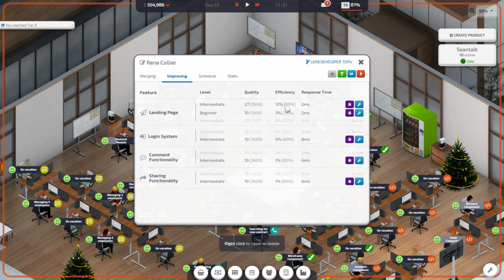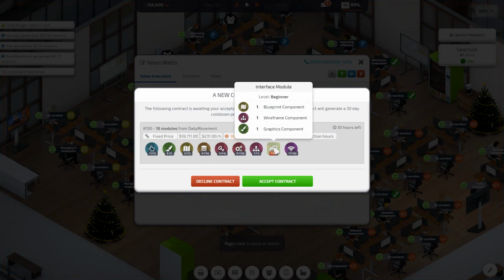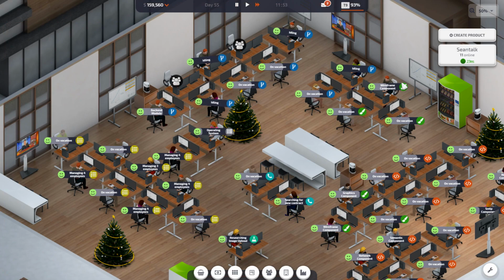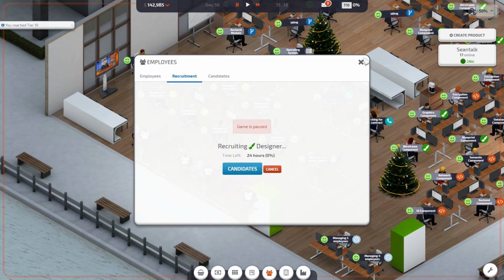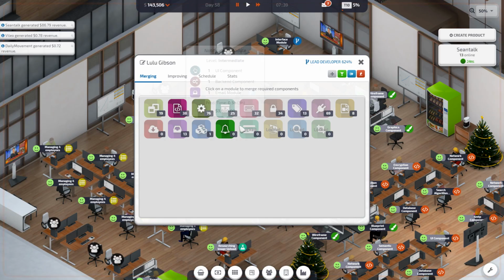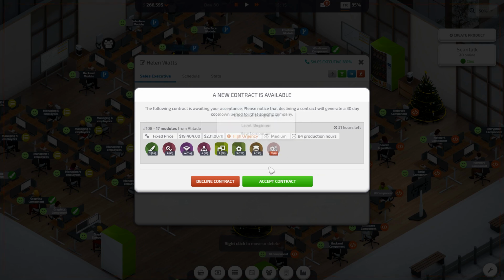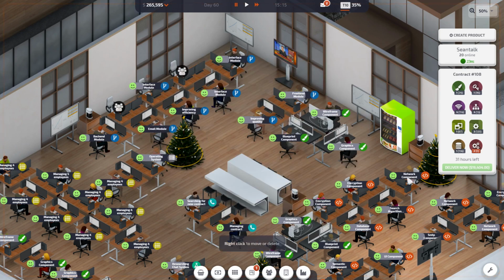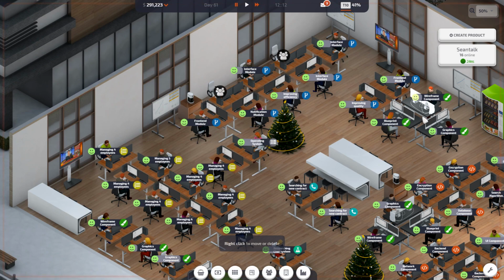Startup Company EP11 - Tier Ten - Beta 13.5 Software Developer Tycoon Gameplay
Let's Play Startup Company! Startup Company is a software tycoon business simulator, and we're giving it another look to see what has changed since it released a few months ago. This is an early access game still under development where you hire, train, and manage your team to develop software, fulfill contracts, and grow into a powerful software design company. Alpha 13.5 introduces a number of gameplay improvements, including a larger fourth location for massive staff potential! It'll be fun to see how that works out.

You can buy Startup Company from the developer's website today!

Andrew P
Ben Greenhagen
Kaleb
Nanette Cormack
Michele Lauzon